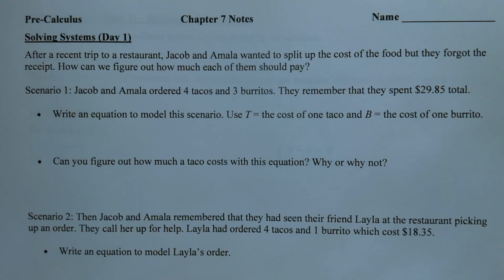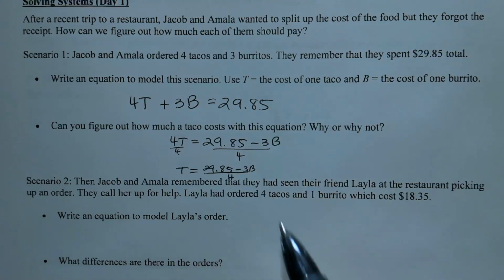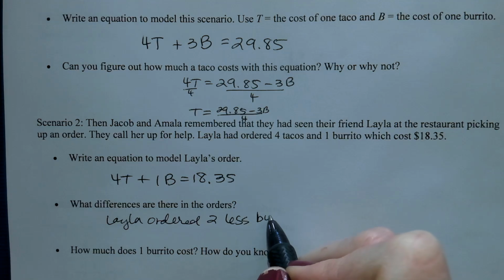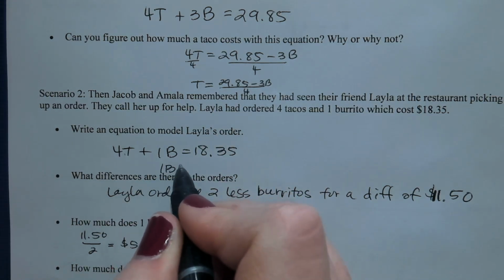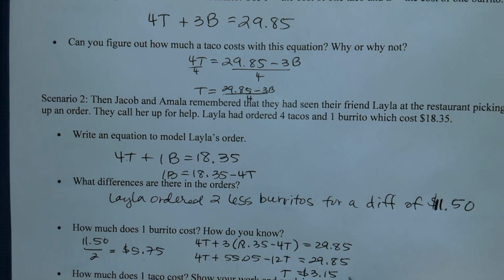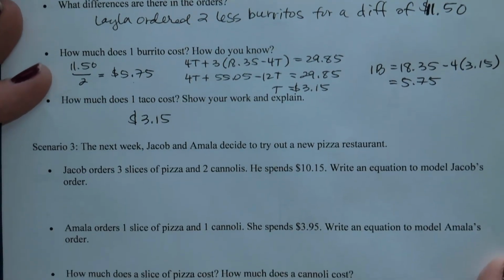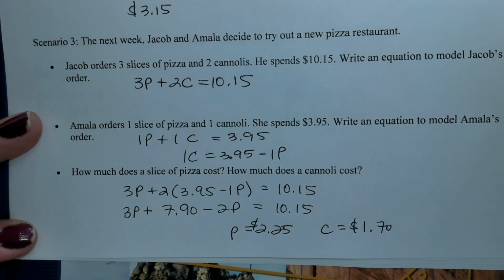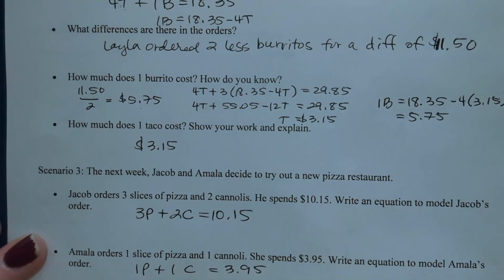Solving Systems (Day 1)